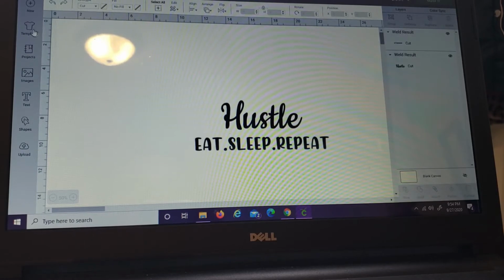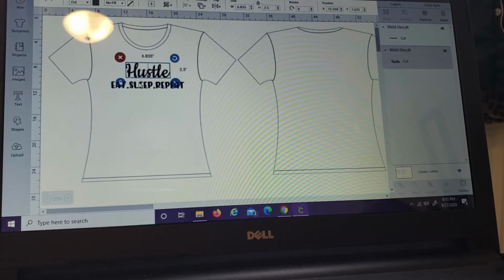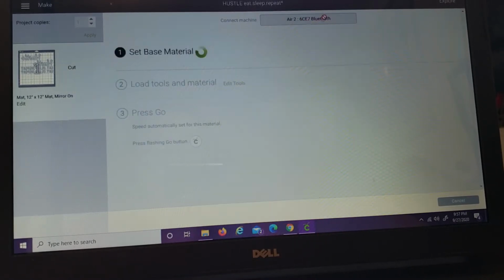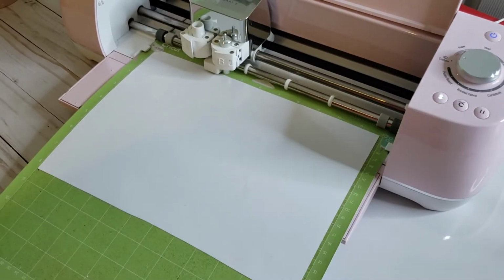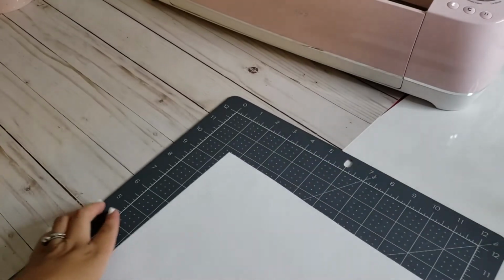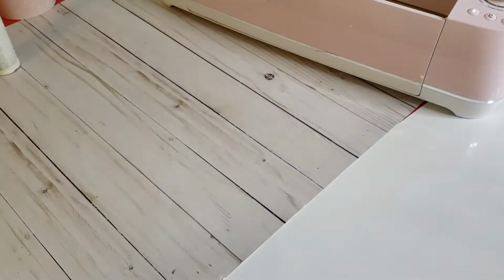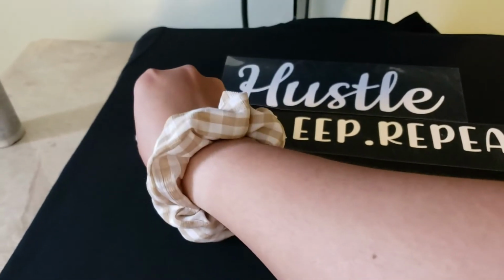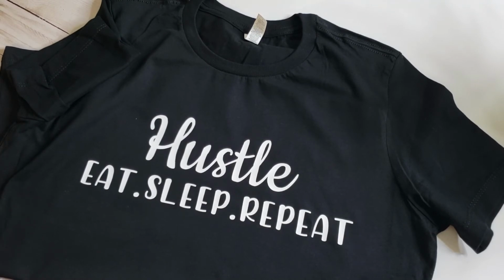HOW TO MAKE A T-SHIRT WITH CRICUT EXPLORER 2 AT HOME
Hey everyone! In this video you will see on how to make a shirt at home with easy steps using your cricut machine explorer 2 and a heat press.